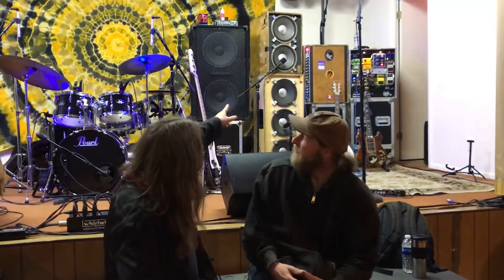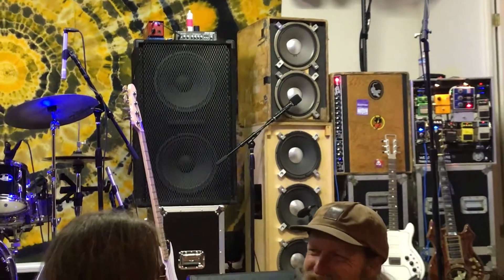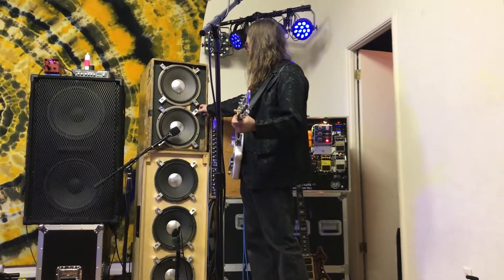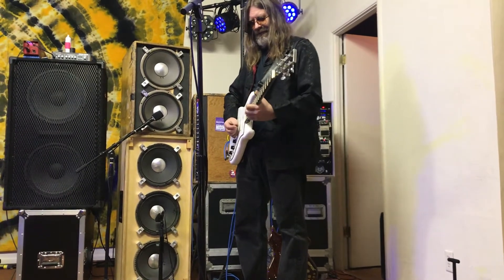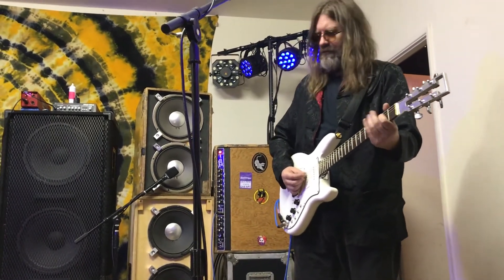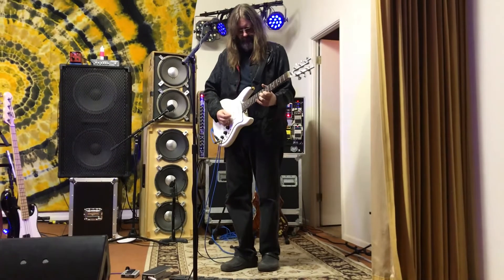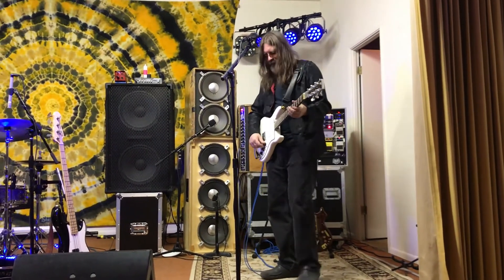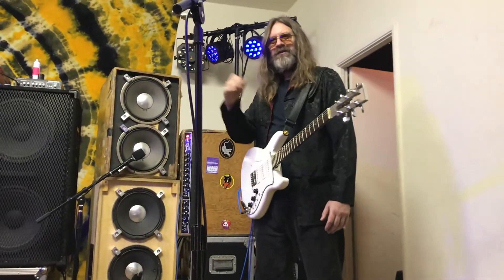Jerry Garcia's Wall of Sound speaker cabinet with Mik Bondy of The Garcia Project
Mik Bondy and Christopher Raymoure talk about this classic Wall Of Sound Speaker Cab that Jerry Garcia used in The Jerry Garcia Band -- and where he got it and what it sounds like.